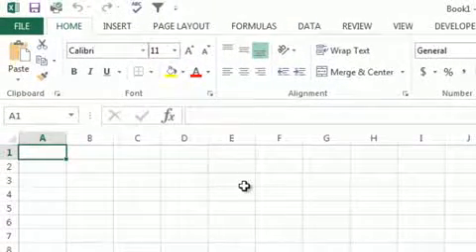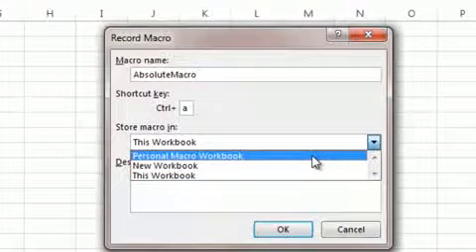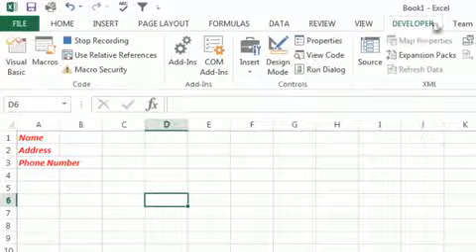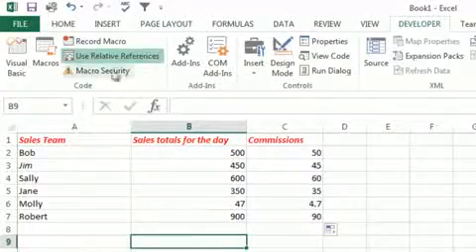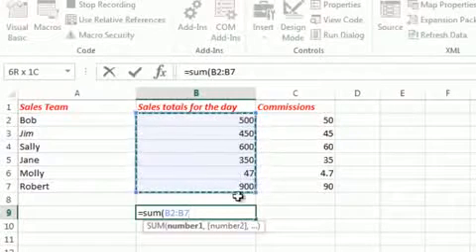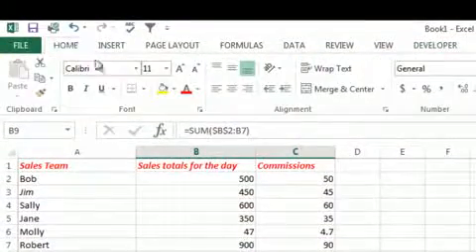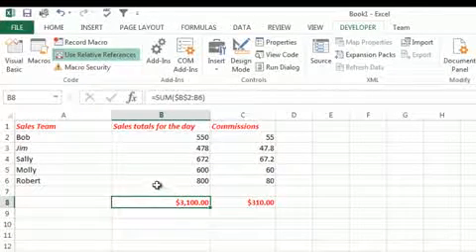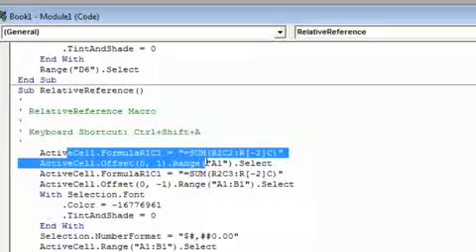19 .Intro to Macros Excel 2013 Tutorial 19